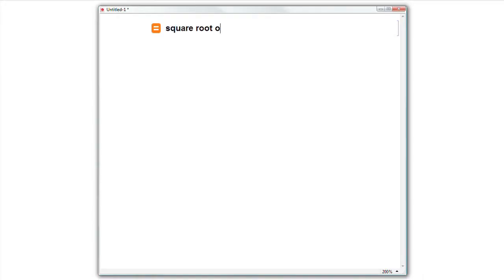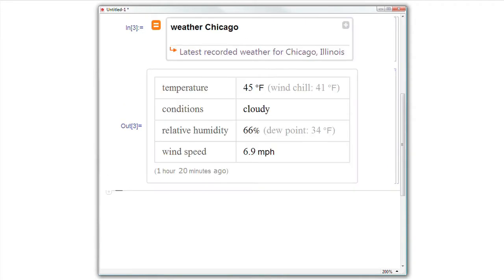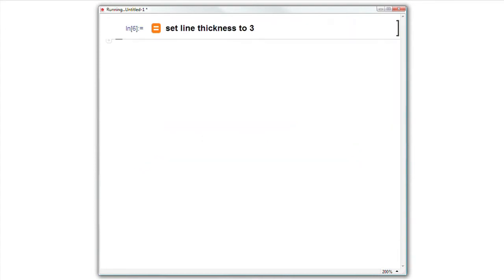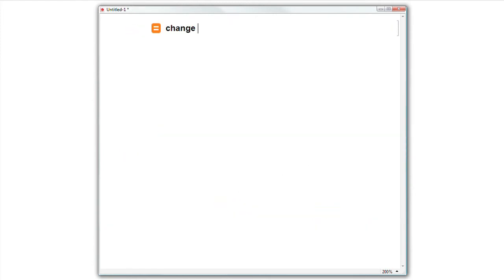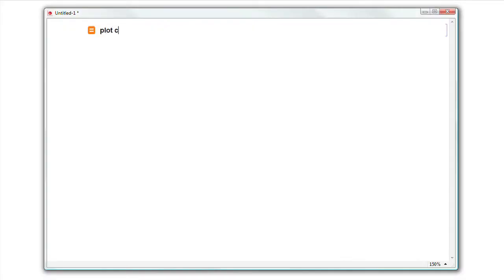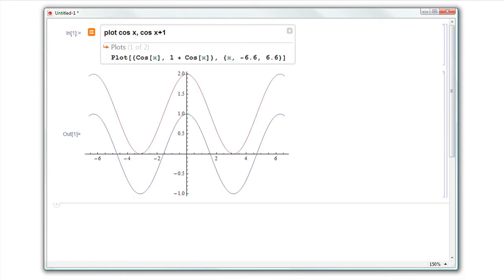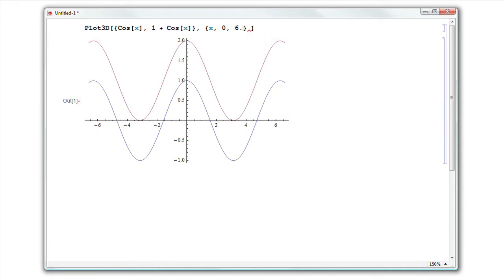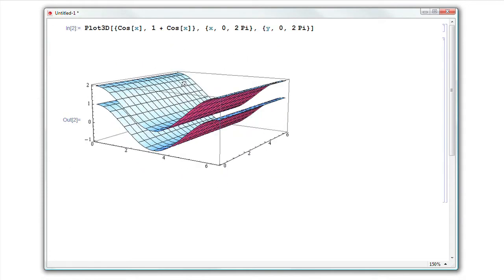Mathematica 8: Free-Form Linguistic Input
Mathematica 8 pioneers free-form linguistic input, allowing users to enter plain English and get immediate results and the Mathematica input for further exploration—without the need for syntax. It is a breakthrough in usability that makes many programming and development tasks as easy as entering a query in English.

Mathematica 8 is the start of this initiative—ongoing improvements to the Wolfram|Alpha technology powering this feature will continue to advance Mathematica's ease of use, independent of product releases.